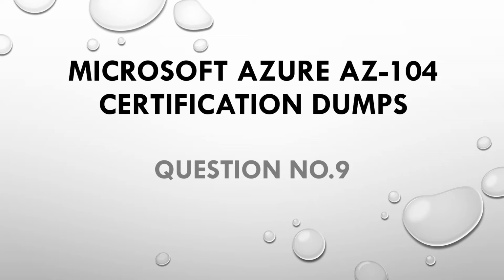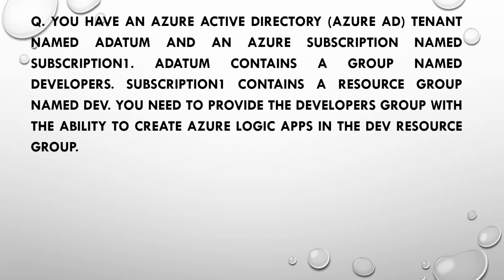AZ-104 certification Dumps Q.9 || Azure certification dumps|| Microsoft Azure certification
If you liked the videos and willing to buy the complete Azure/ AWS Video Course in Hindi:

Azure Solution Architect AZ 303 Video Course - Price 1999/-

Azure AZ 104 + AWS SysOps Administrator Associate - Price 2100/-

Call on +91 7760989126 for Online Interactive training.

You have an Azure Active Directory (Azure AD) tenant named Adatum and an Azure Subscription named Subscription1. Adatum contains a group named Developers. Subscription1 contains a resource group named Dev. You need to provide the Developers group with the ability to create Azure logic apps in the Dev resource group.
Solution: On Dev, you assign the Logic App Contributor role to the Developers group. Does this meet the goal?